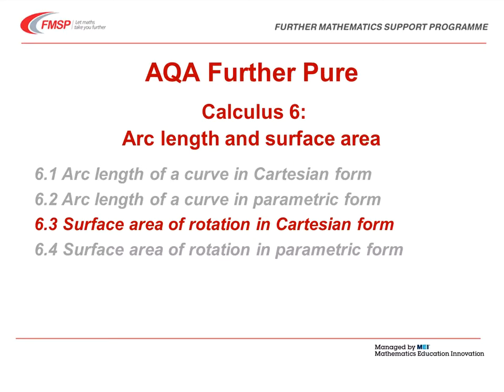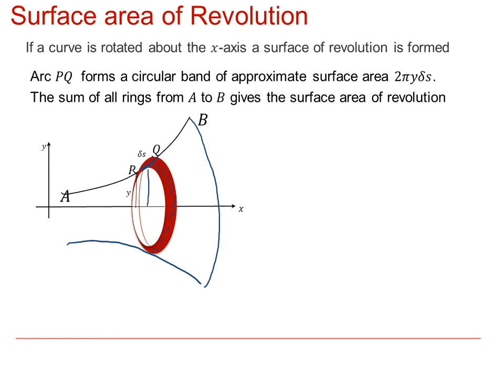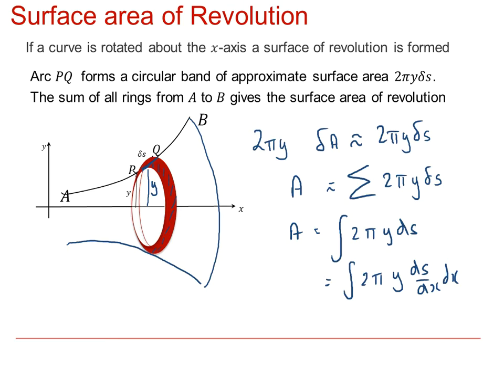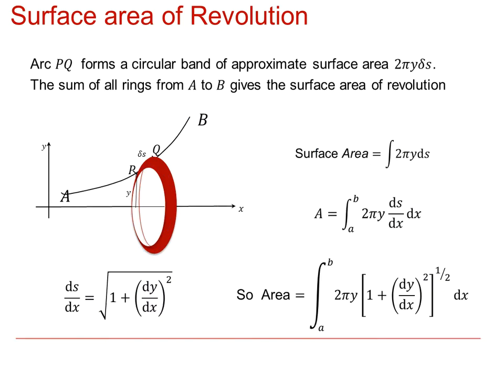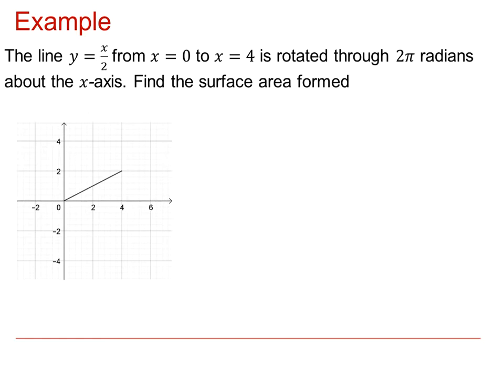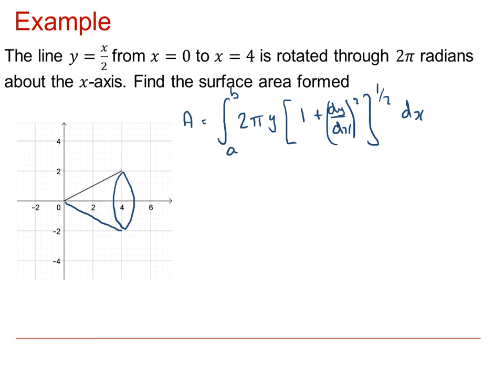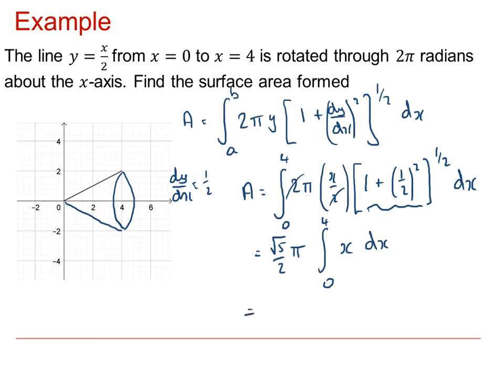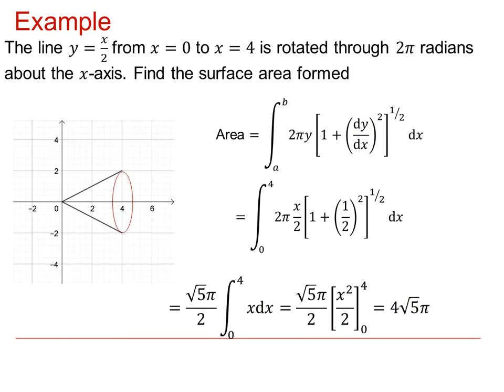AQA Core Pure Calculus 6-3